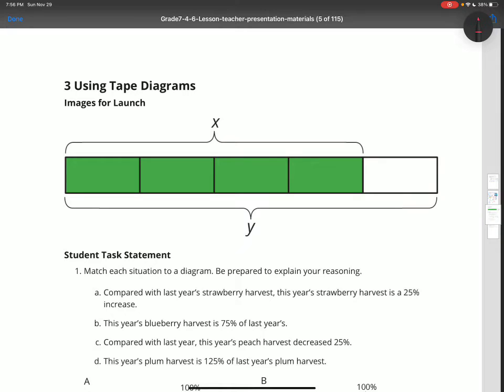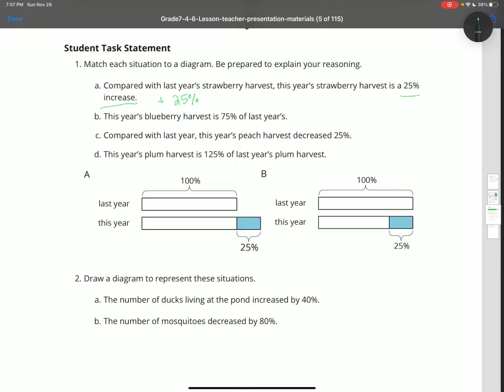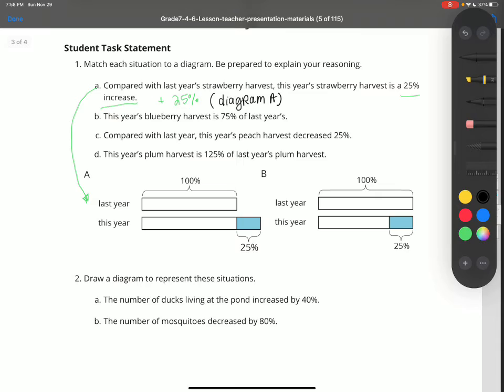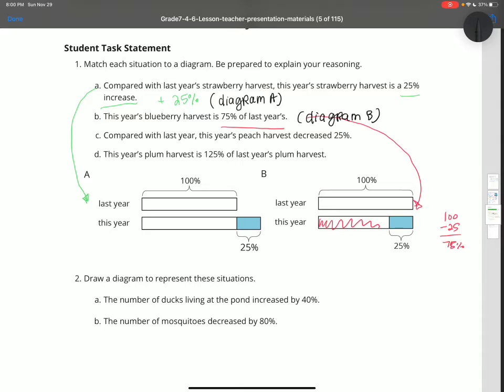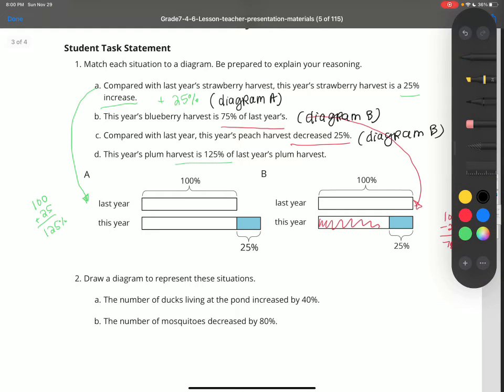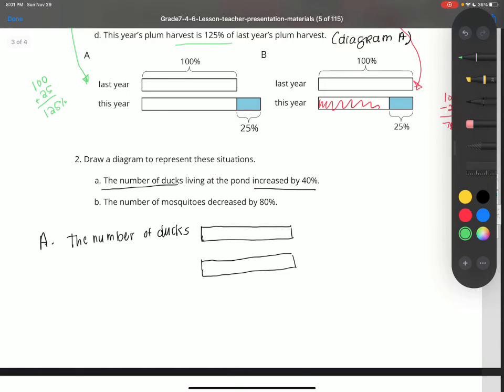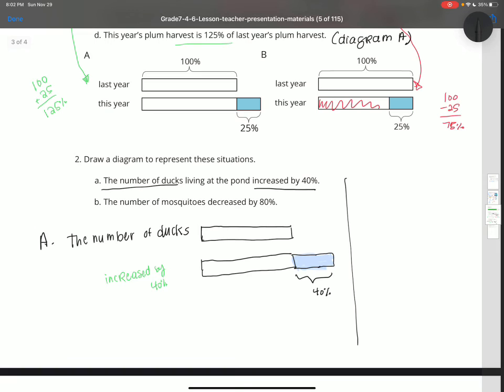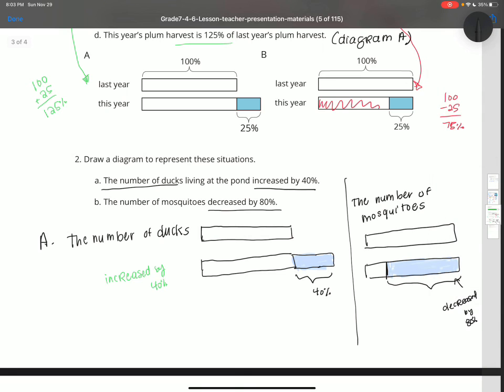November 30, 2020